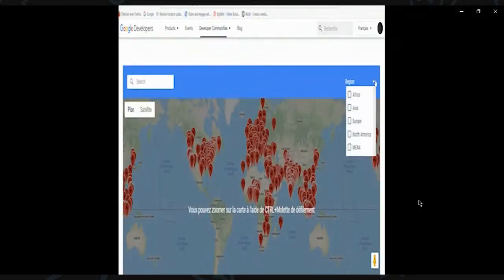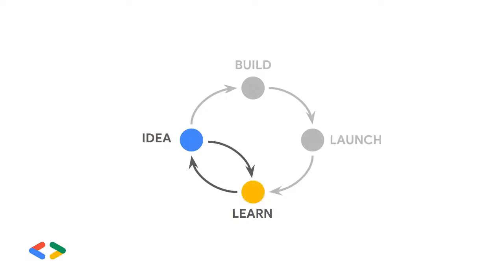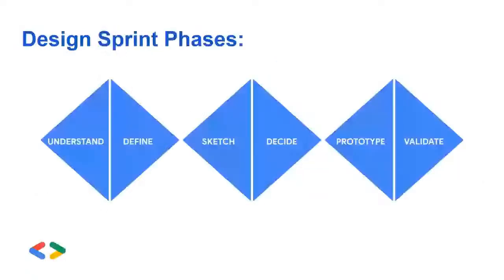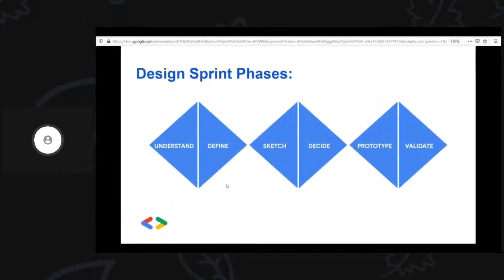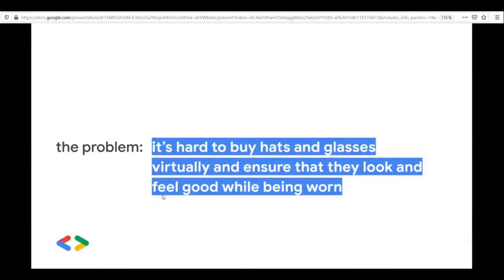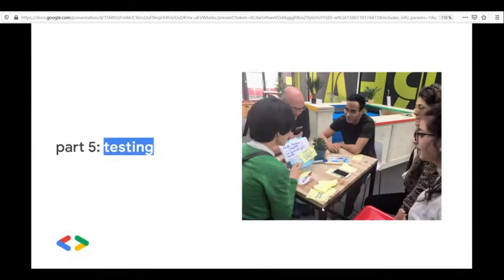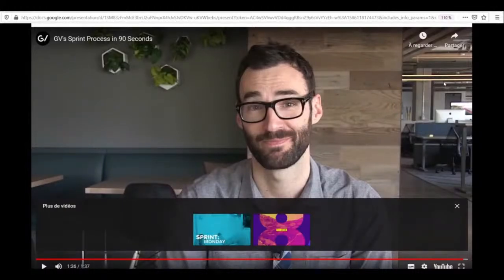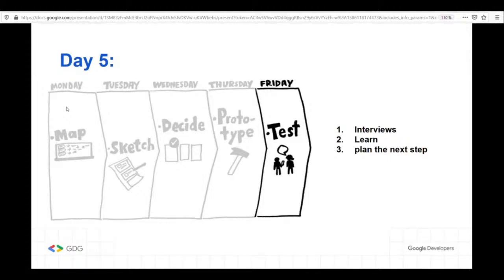[English] Solution Challenge ⇒ Design Sprint (Habib Leila)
Design sprint for Solution Challenge.

Take it step-by-step for solving big problems and validating new ideas.
Meet Habib Leila -  DSC Algeria - Esi SBA